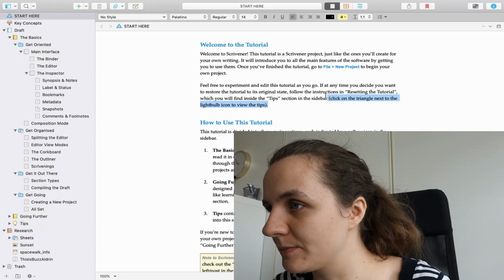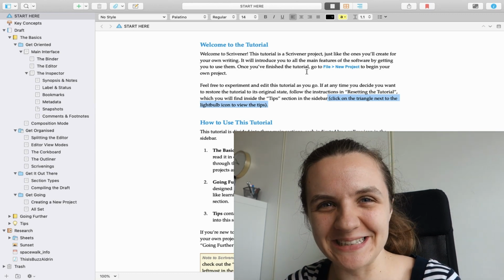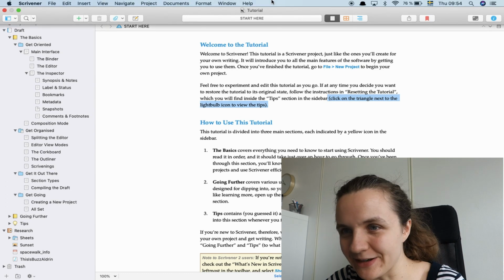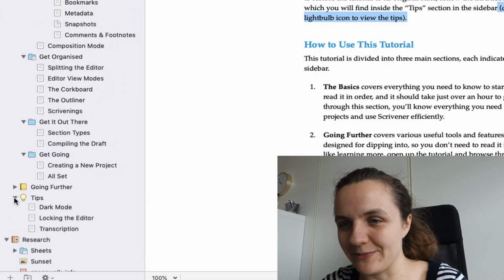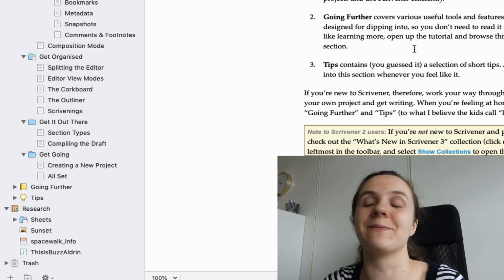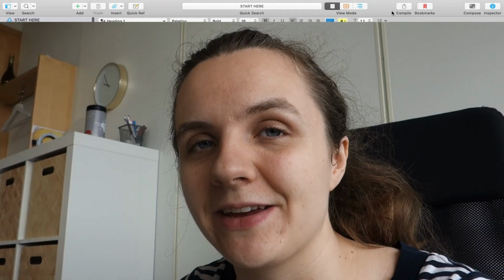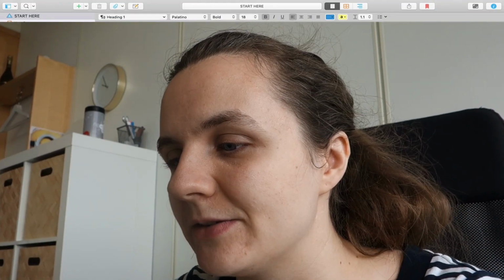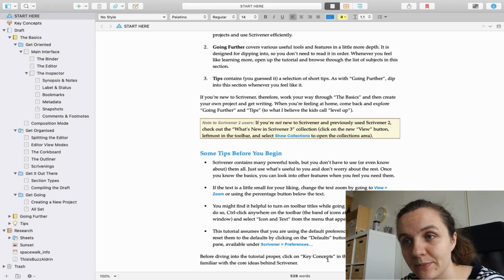Trying Out Scrivenerer For The First Time : Writer Tools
I wanted to try out Scrivener (after I was kindly given a discount by the StoryDTechtive and I wanted to vlog it so you, too, could experience my first impressions!

Writer Tool evaluations are always personal and tricky, but hopefully you've been able to see enough here to want to try a free trial of Scrivener for your budding author self!

For short stories, mini updates and cheerleading, my twitter is @kathryn_talks